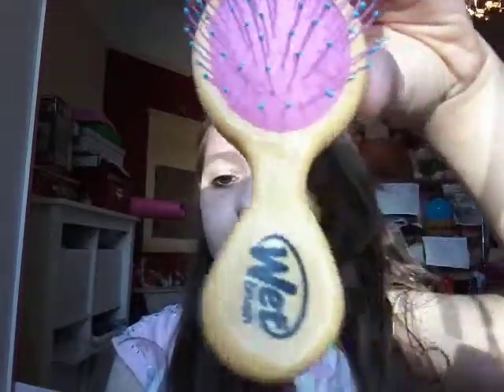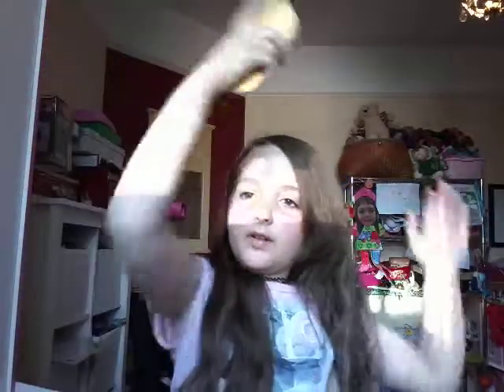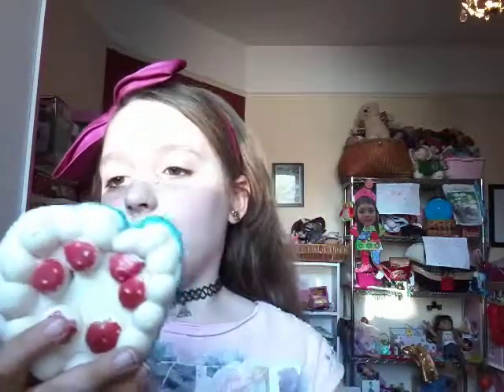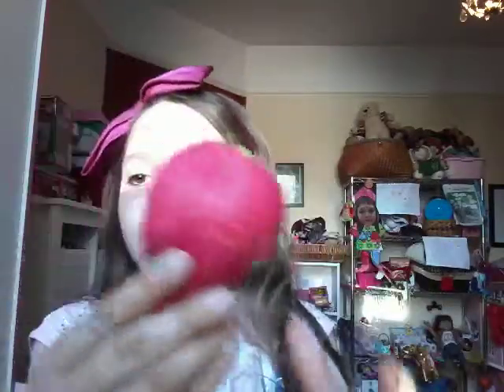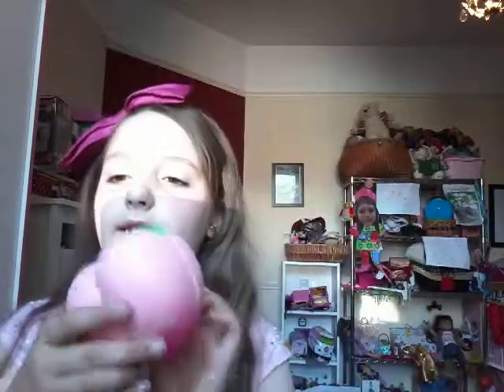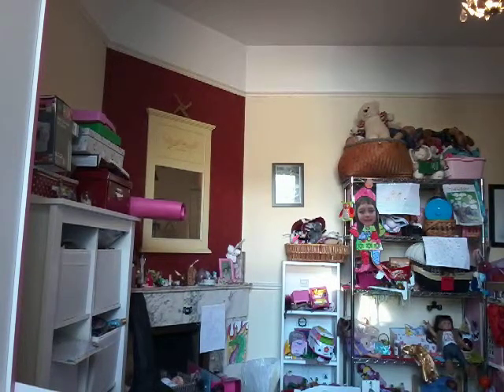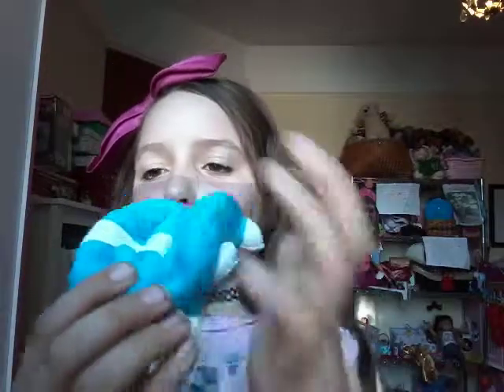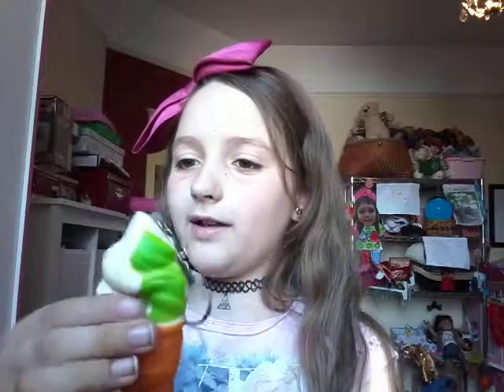My first time doing a video of my squishys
Hi Guys ✌❤😊bye!